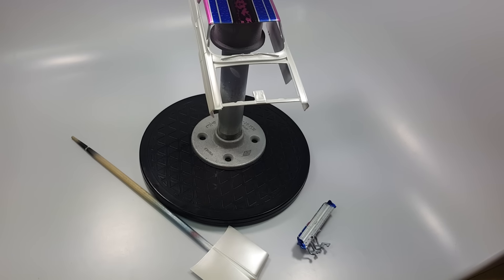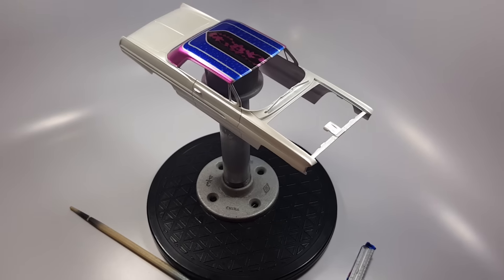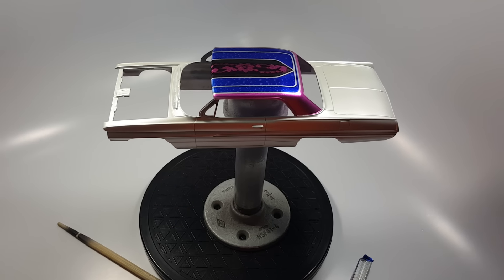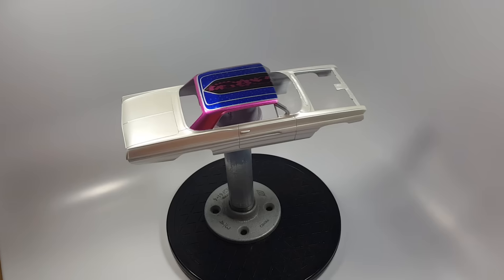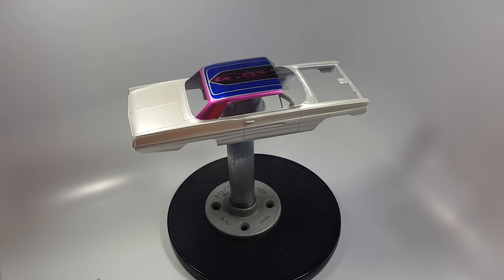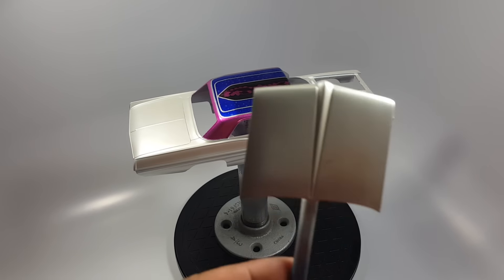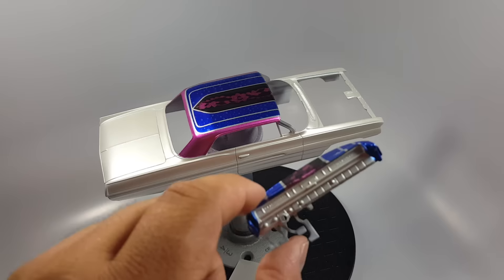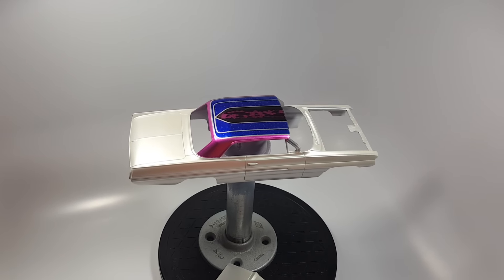House of Kolor Community Build update 2